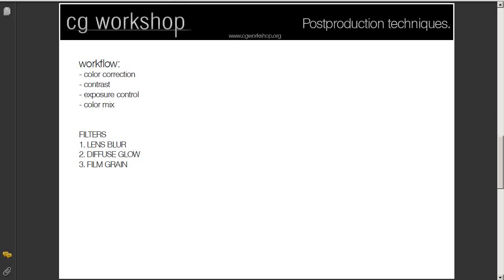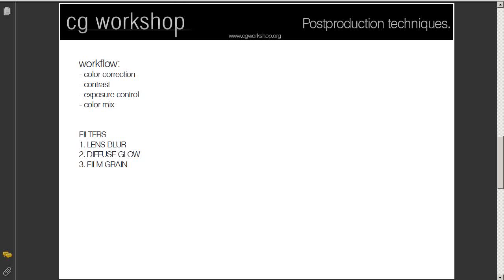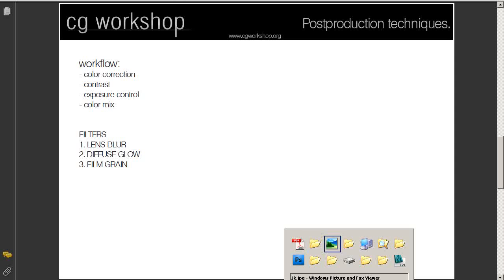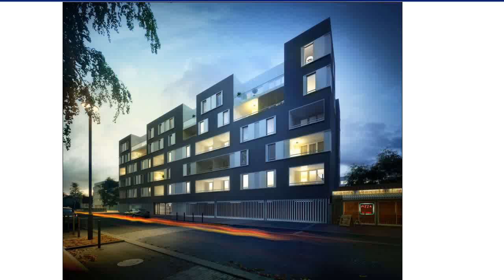Exterior Architectural Visualization-Post Production techniques (part3)